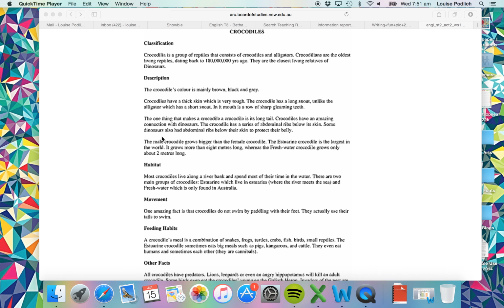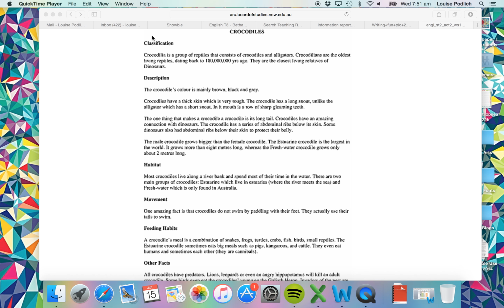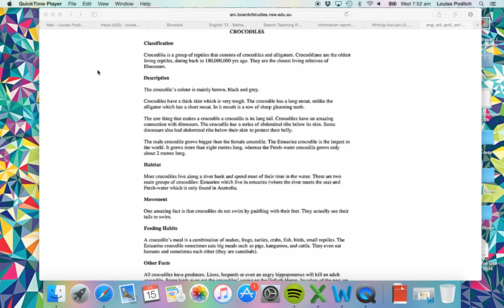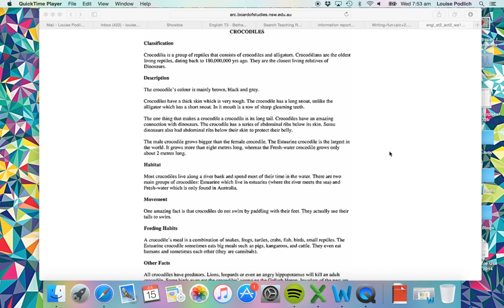How to Write an Information Report